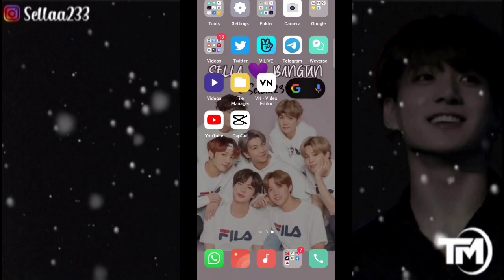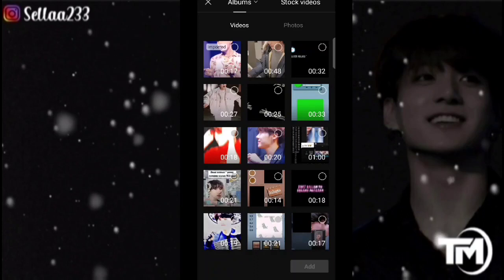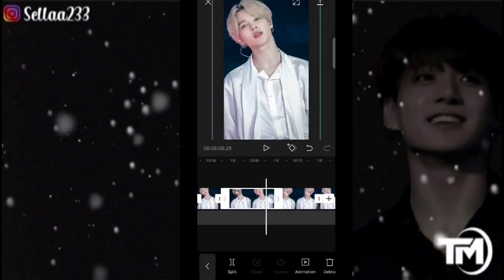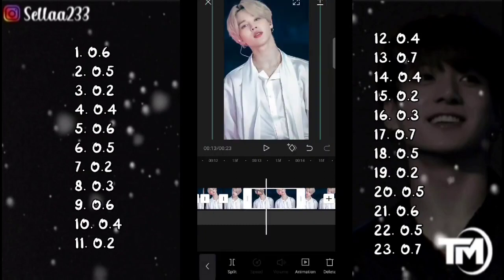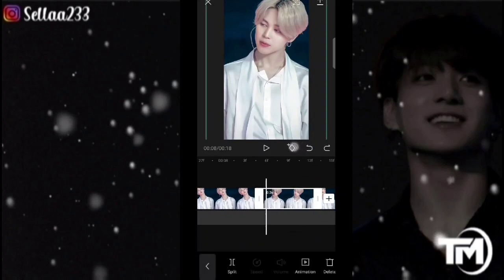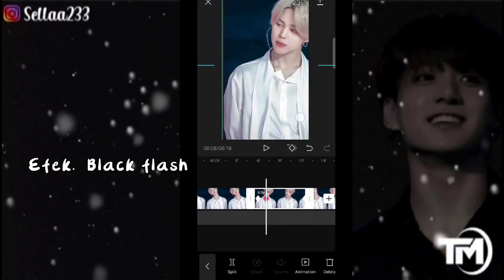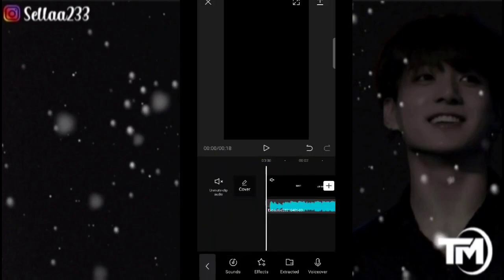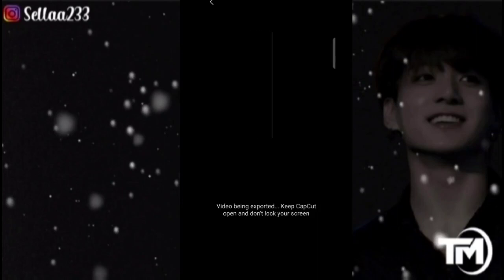TUTORIAL EDIT VIDEO CAPCUT DENGAN LAGU HEARTBREACK ANNIVERSARY | TUTORIAL EDIT TIKTOK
assalamualaikum

Hai Hallo 🐰🐰🐰

Jadi di video kali ini aku mau membagikan tutorial edit video tiktok lagu heartbreack anniversary.
 Semoga tutorial bermanfaat yaa!!!

❣️ CONTACTS INFO
🌈Follow IG Sella Yaa

📷 SUMBER FOTO
(   J I M I N   )

Cara edit video heartbreack,
tutorial vn heartbreack,
tiktok Viral,
cara edit video heartbreack di apk capcut,
cara edit video heartbreack, tutorial capcut heartbreack,
tutorial vn
tiktok Viral,
tutorial edit video heartbreack di apk vlognow,
tutorial edit heartbreack,
tutorial edit video di vn heartbreack,
heartbreack,
tutorial vn heartbreack di android,
tutorial capcut video heartbreack tiktok Viral,
tutorial edit di apk capcut heartbreack,
tutorial transisi heartbreack,
tutorial edit video di capcut heartbreack,
tutorial capcut heartbreack,
video vn heartbreack,
cara membuat video heartbreack,
cara buat tiktok lagu heartbreack,
cara edit video capcut heartbreack,
edit video lagu heartbreack,
edit video tiktok lagu heartbreack,
edit video tiktok Viral lagu heartbreack,
tutorial edit video tiktok lagu heartbreack,
tutorial edit video capcut lagu heartbreack,
new trend,
cara edit video new trend,
tutorial vn,
tiktok viral,
cara edit Video di apk capcut,
cara edit video di apk Vlognow,
tutorial edit,
tutorial transisi apk vn, Lagu,
tutorial edit video di vn,
tutorial vn  di android,
cara edit  di apk capcut,
tutorial capcut,
cara edit video apk capcut,
tutorial edit di apk capcut,
tutorial transisi  capcut,
tutorial edit video di capcut,
tutorial capcut,
video vn,
tutorial edit video tiktok teks aesthetic,
cara edit foto menggunakan teks aesthetic,
cara edit video tiktok aesthetic,
cara edit video tiktok teks aesthetic viral, edit teks aesthetic viral di Tiktok  edit teks aesthetic viral di tiktok,
tutorial edit video tiktok  apk capcut,
tutorial edit apk capcut video,
tutorial edit pap Viral,
edit di capcut,